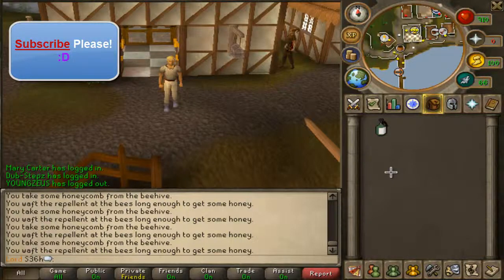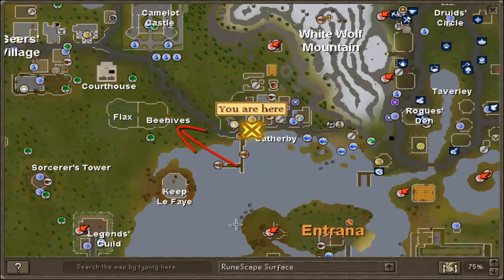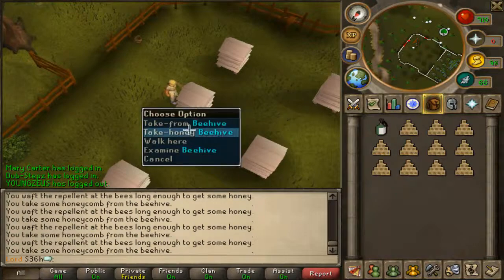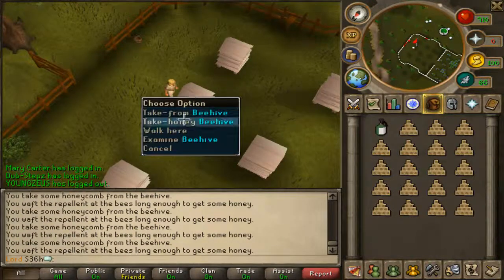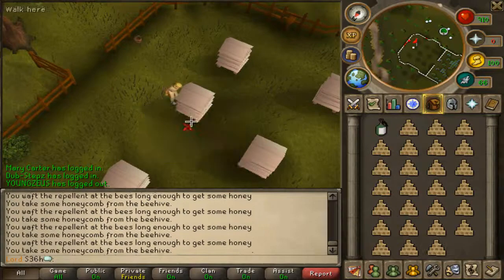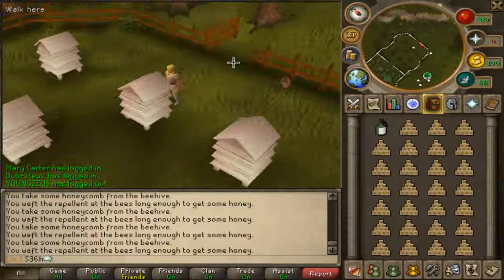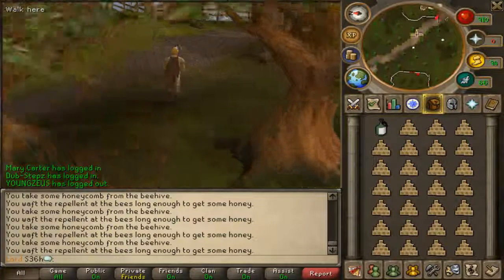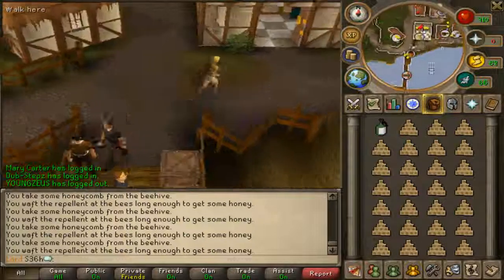Runescape: Moneymaking Guide: Honeycomb! 200k-400k an hour!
This money making metheod requries no skills whatsoever! Get between 200k-400k an hour!

I do not own this game. If you would like to play it, go to runescape.com